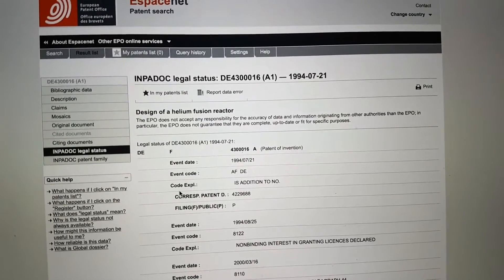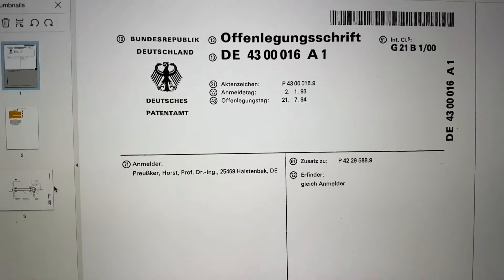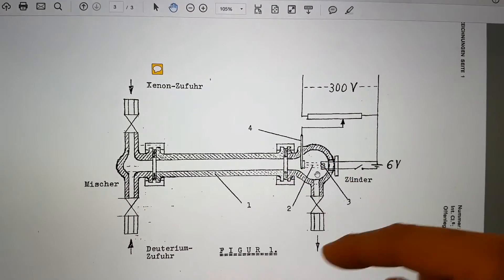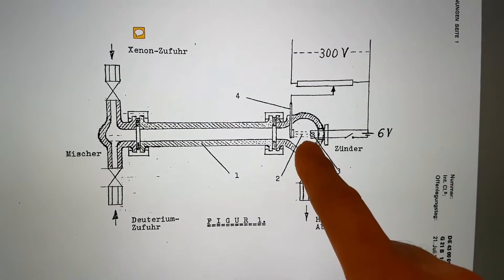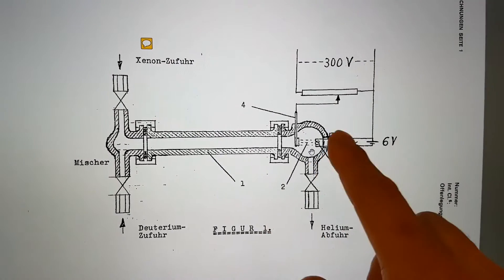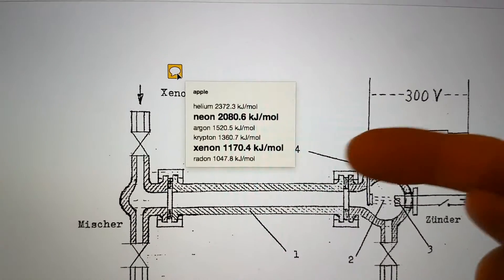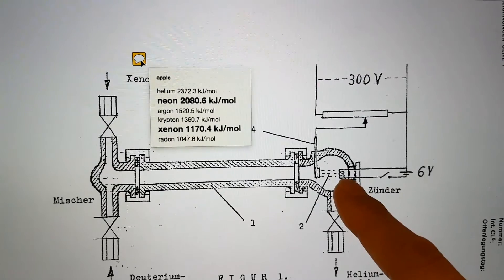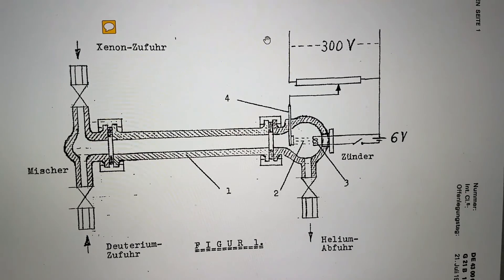1994 Deuterium fusion reactor German patent application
The invention will be explained with reference to Fig. 1

A helium fusion reactor is fed by a capillary (1). The process is carried out by introducing into the capillary a deuterium-noble gas mixture, which passes an acceleration path (2) between the electrodes (3) and (4), whereby ionisation of the D2 takes place.

The electrical voltage used for ionisation is applied from the outside.

The fusion takes place in the presence of one or more noble gases [Xenon is detailed in figure] as catalyst with the ionised deuterium under energy release. The releasing energy is discharged by means of known devices